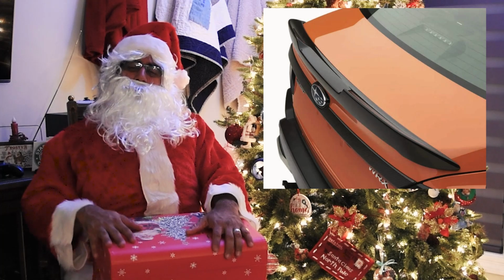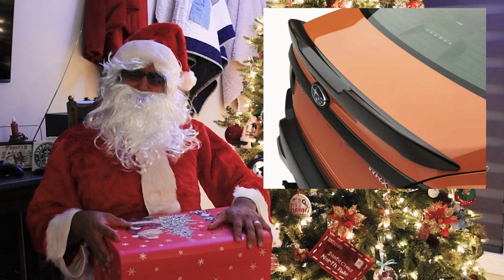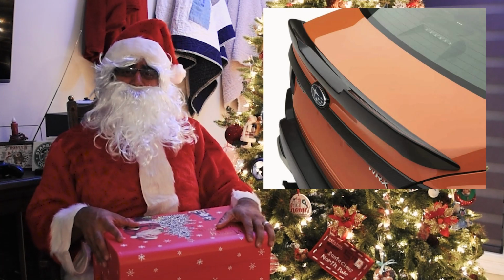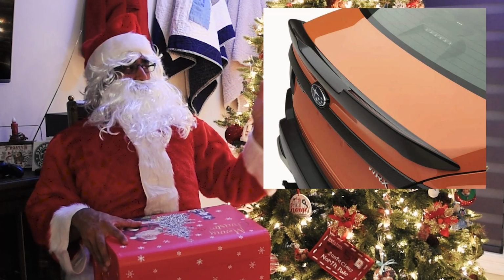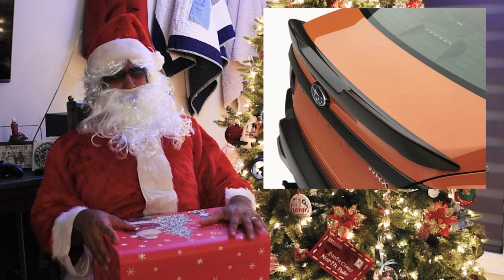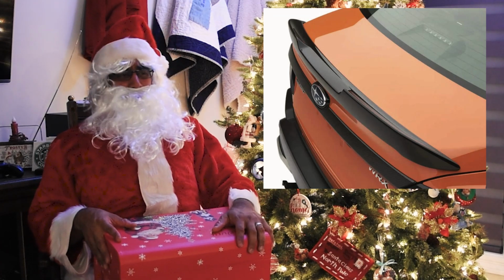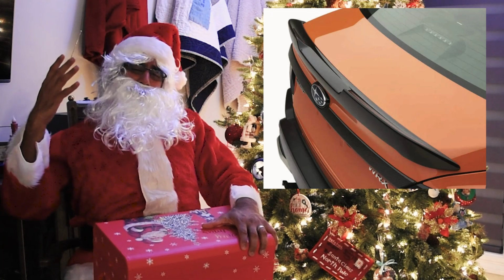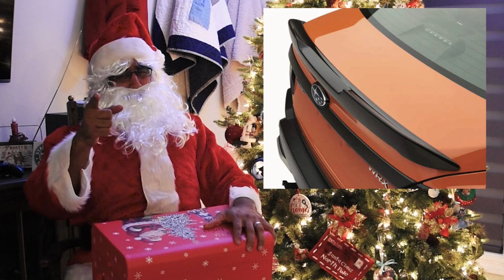Spoilers for 2022-2023 WRX - 25 Days of WRX-MAS with Heavy Metal Santa!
Heavy Metal Santa here to provide you with 25 days of WRX-Mas goodies! Everyday I will bring you something fun for your car incase you are looking for a christmas present!

!!  MODS LIST !!

Performance:
Perrin Intake
Perrin Turbo inlet
Perrin diverter valve
Perrin Front mount intercooler
Custom fab jpipe and catback from Invidia and MAPerformance
Perrin Super Shifter Stop

Cosmetics:
Noble Big bulge hood scoop
Noble STI Oem lip:
Noble STI oem style spats:
Noble CS grill:
Aeroflow Dyanmics OEM style duckbill:
Ebay side skirts
Cosmis Racing XT-206R
Diode Dynamics Tail as turnlight
Noble Blue side mirrors with turn lights